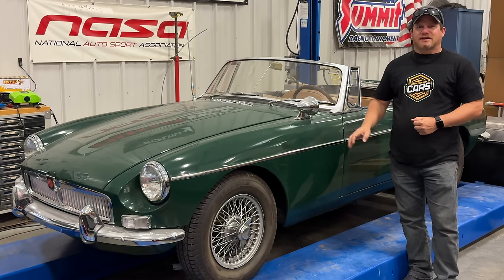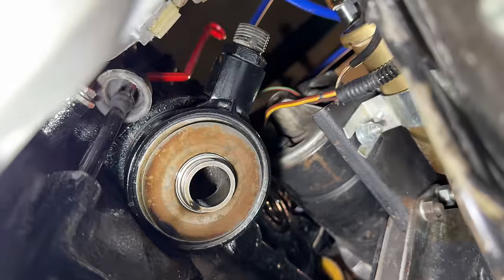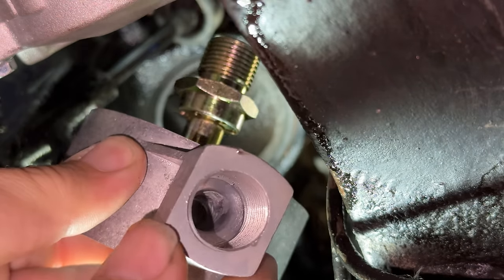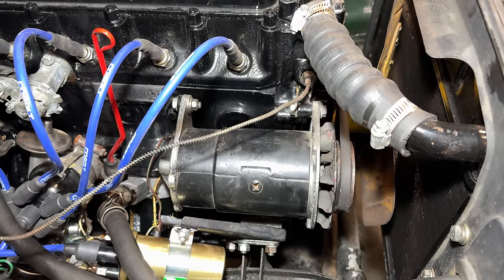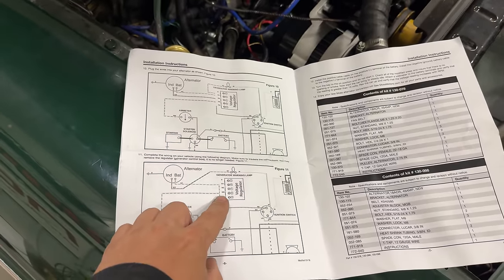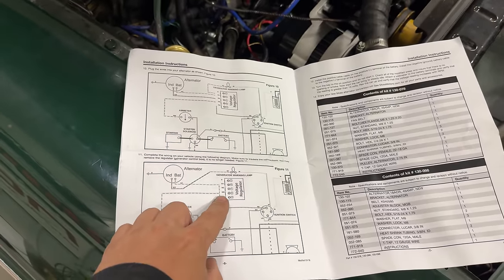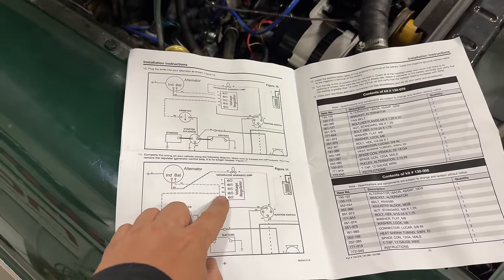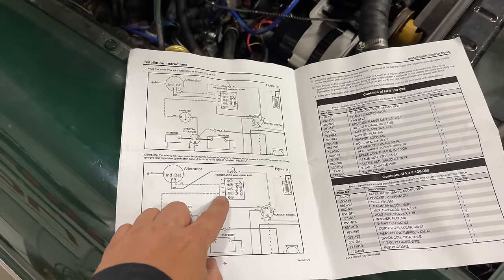Three Must Have Upgrades for the MGB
Today I install the three best upgrades for your MG MGB, I start with Moss Motors spin on oil filter conversion kit, then their alternator conversion, and finish with a Pertronix distributor.